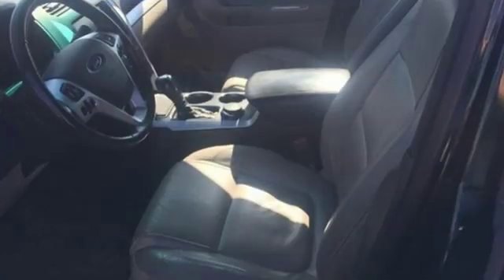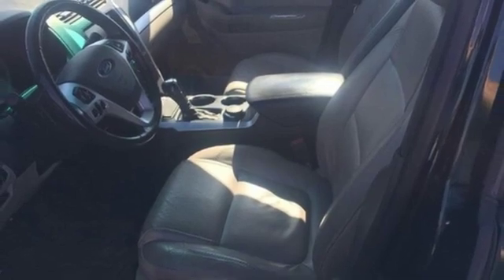Used 2013 Ford Explorer WISCONSIN, WI E2578B - SOLD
Year: 2013
Make: Ford
Model: Explorer
Trim: XLT
Engine: 3.5L V6
Transmission: Automatic 6-Speed
Color: Green
Mileage: 142799
Stock #: E2578B
VIN: 1FM5K8D84DGA40833
Green 2013 Ford Explorer XLT AWD.brThree dealerships two locations one goal to be your dealer! At Sheboygan Chevrolet Chrysler we walk it with pride! Our Sales personnel are non-commissioned which means we pay their wages not you! If you are looking for a Green Bay GMC Buick Chevrolet or Cadillac dealer we're a short drive away in Sheboygan. We are located on S. Business Drive in the South part of town in Sheboygan Wisconsin. We have a huge selection of GM vehicles for you to choose from. Our dealership is open 6 days a week as well as our parts and service departments. Check out our hours and directions page then make the drive to Sheboygan Chevrolet Buick GMC Cadillac. You'll see why our Green Bay Cadillac Chevrolet GMC and Buick customers keep coming back to our dealership.brAwards:br * Ward's 10 Best Engines * 2013 KBB.com 5-Year Cost to Own Awards * 2013 KBB.com Brand Image Awards Reviews:br * If youa€TMre seeking the room and versatility of a big SUV but dona€TMt like the idea of a poor-handling fuel-thirsty land barge thata€TMs nearly impossible to park Forda€TMs 2013 Explorer deserves a good look. Additionally the Explorer has a beautifully-designed interior and is an IIHS Top Safety Pick. Source: KBB.combr * Upscale cabin; abundant high-tech features; excellent ride/handling balance; excellent crash test safety scores; available fuel-efficient turbocharged four-cylinder. Source: Edmunds

Address:
3400 South Business Drive